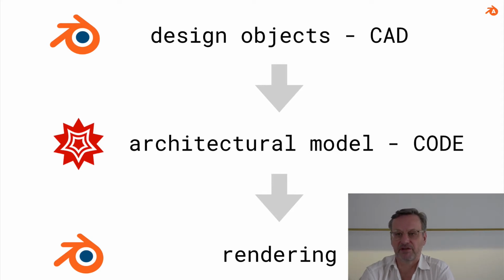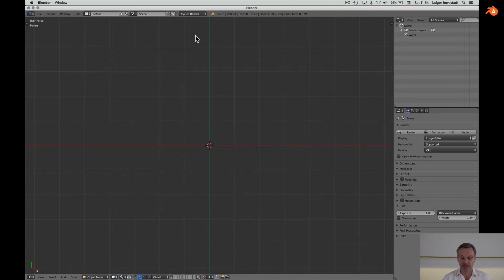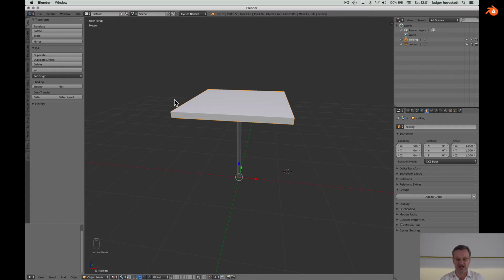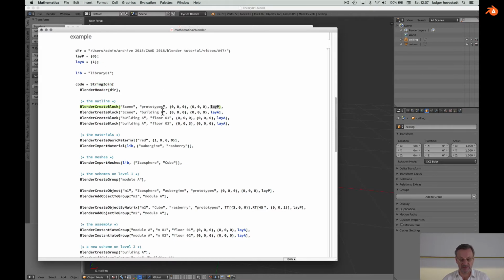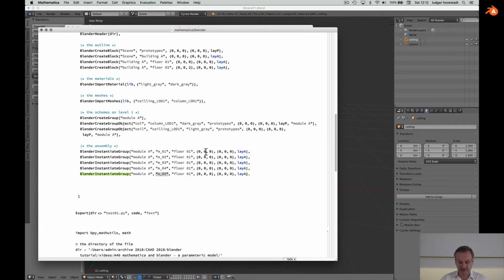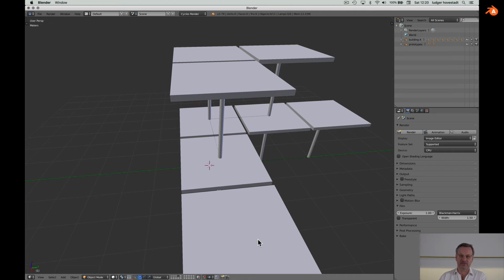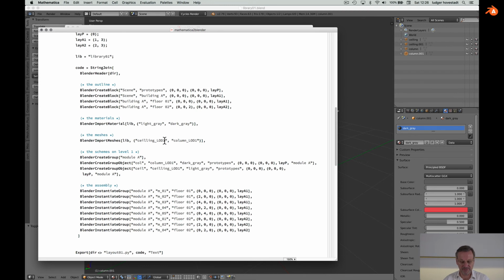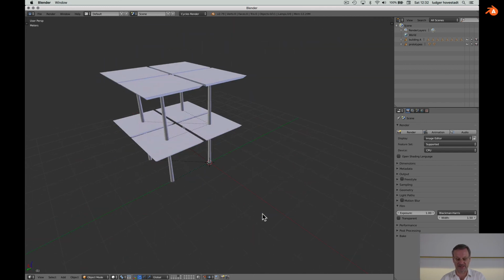T47 model as stage play - blender and mathematica 1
we make a clear distinction between the library of designed objects (CAD) and the architectural model (CODE). this is the first episode on the interplay of blender (CAD) and Mathematica (CODE) via python. it is demonstrating how to handle different versions and levels of details of an architectural model.